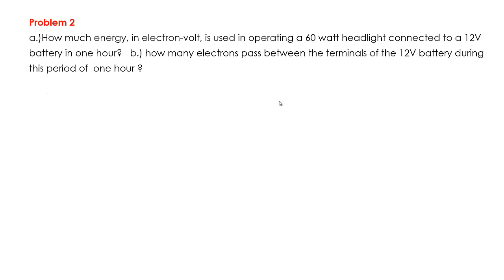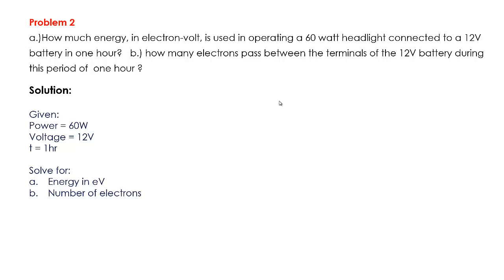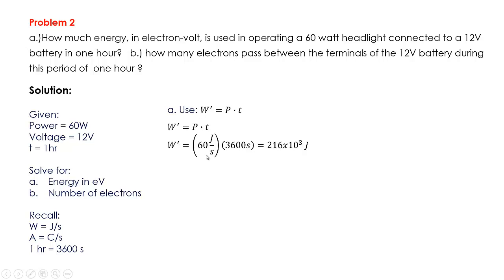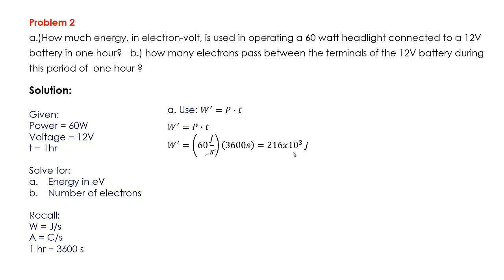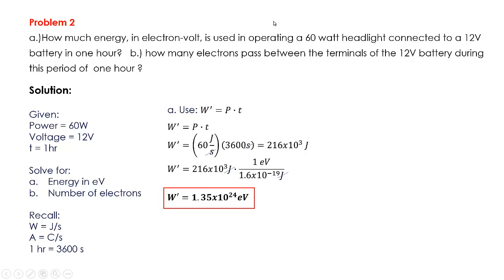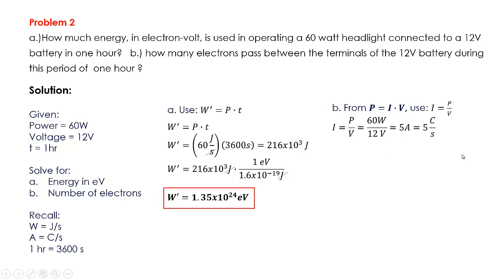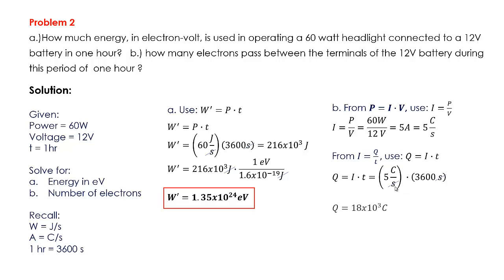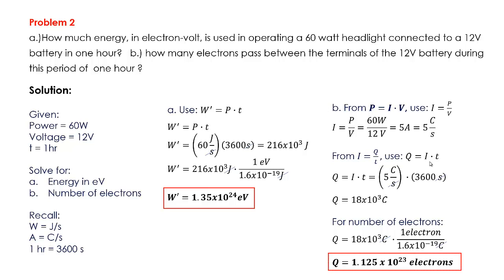[Slide 49] Problem 2